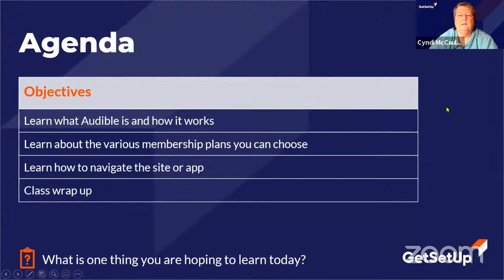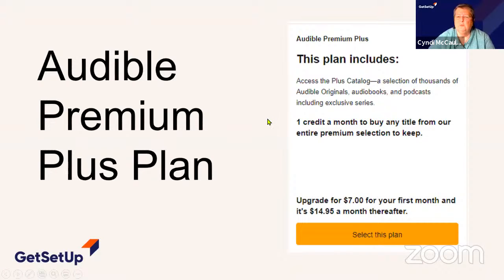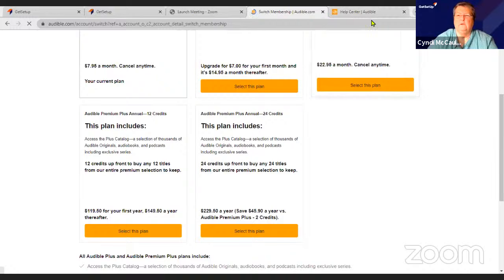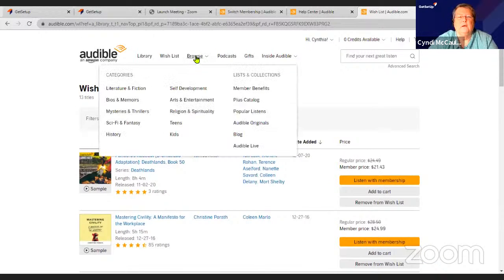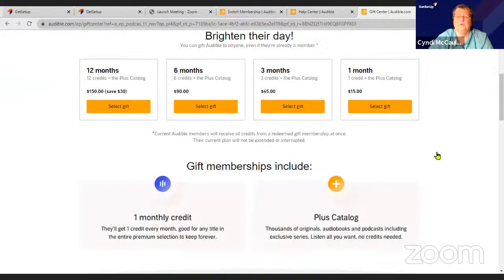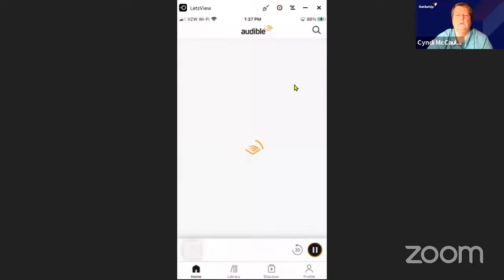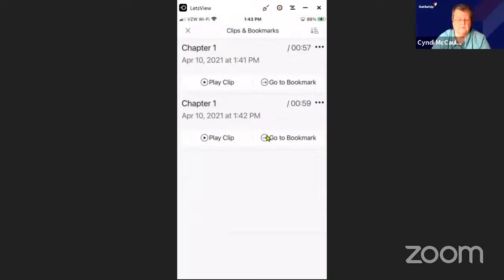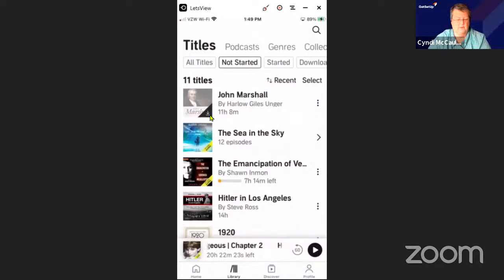Using Audible, Designed for older adults.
and become a member for FREE to unlock more classes and special privileges during classes.
Join our small group classes for FREE to ask questions, share information and access special benefits.